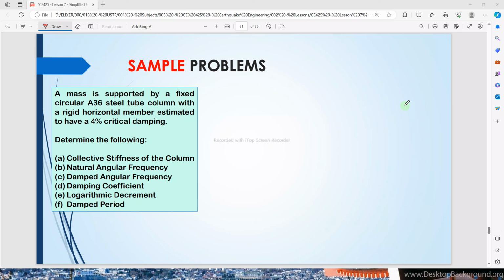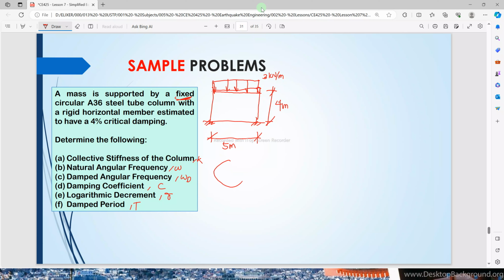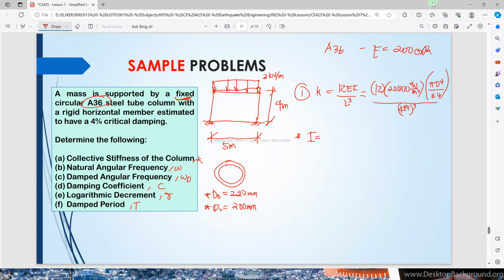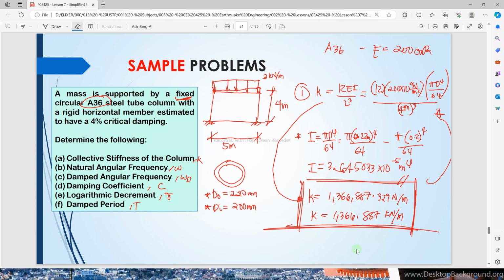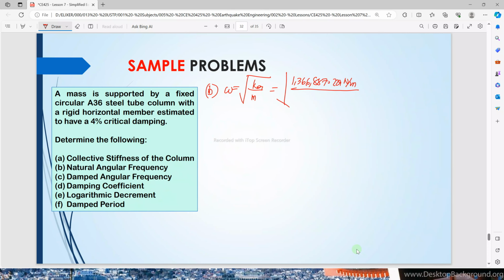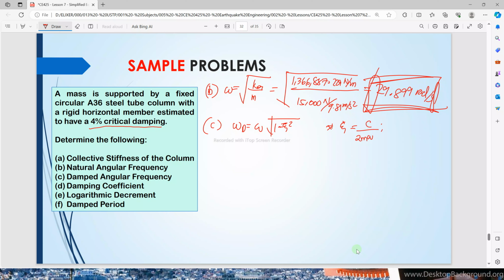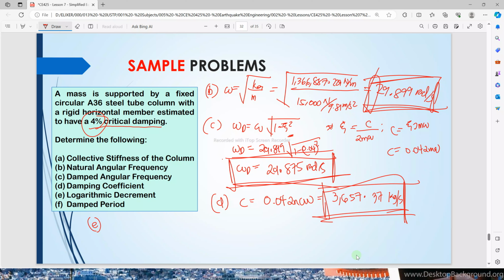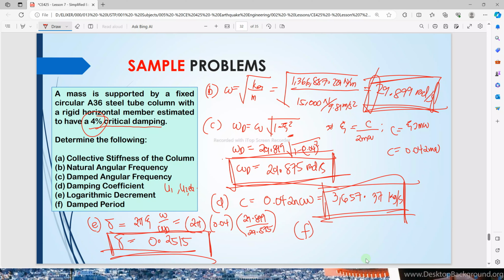Free Vibration Response - SDOF System Prob 6 (Underdamped System solved using Logarithmic Decrement)